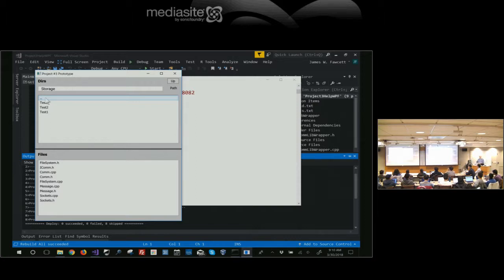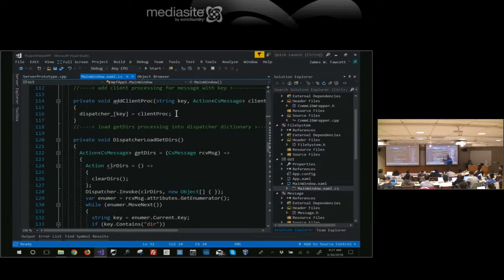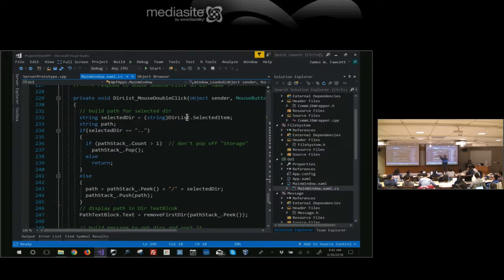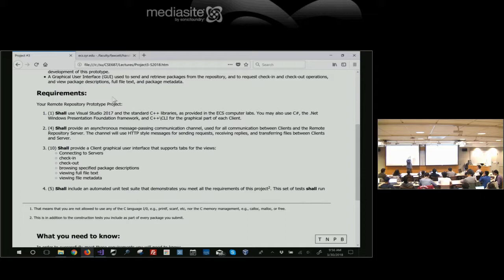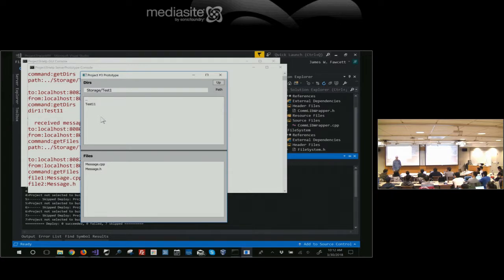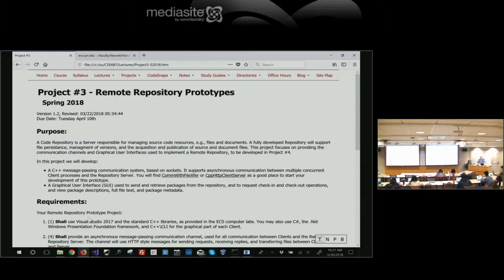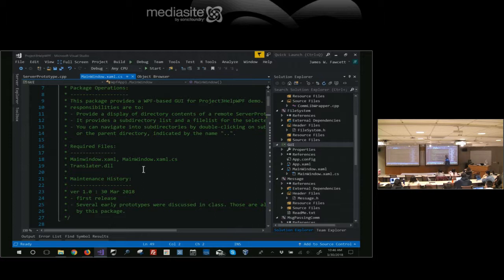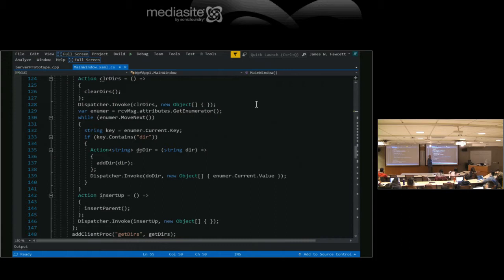CSE 687 SP 18 03 30 2018 - Help Session for Project #3